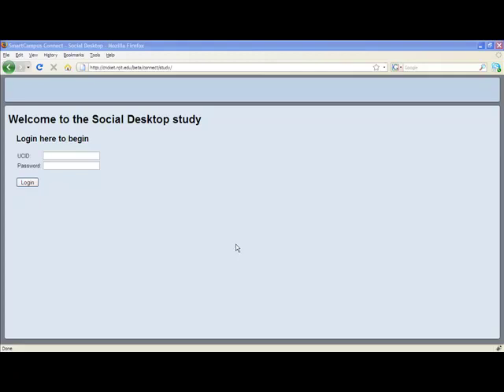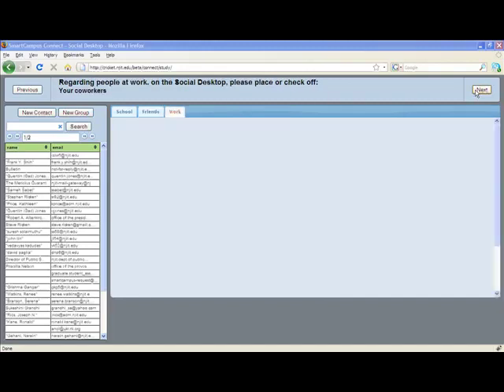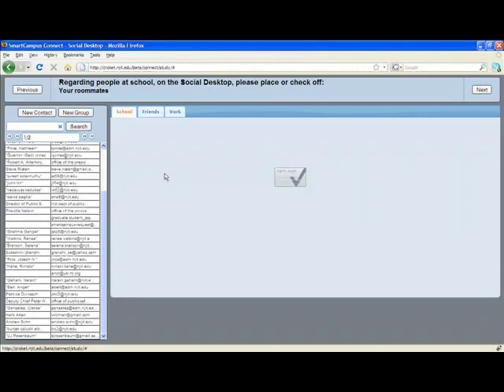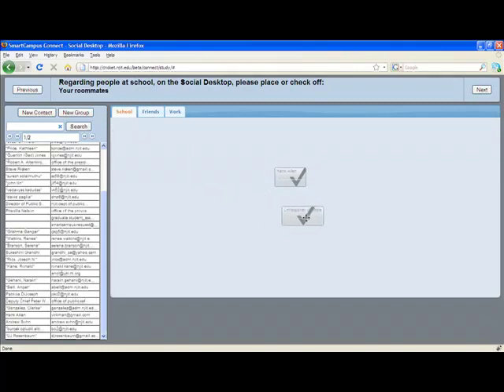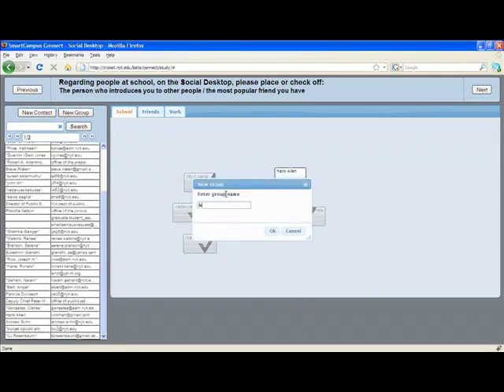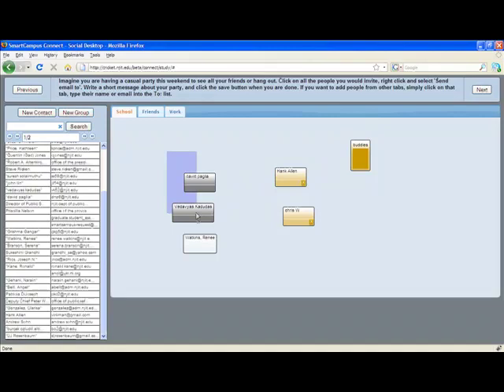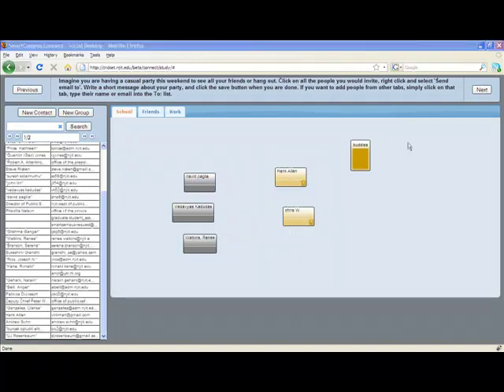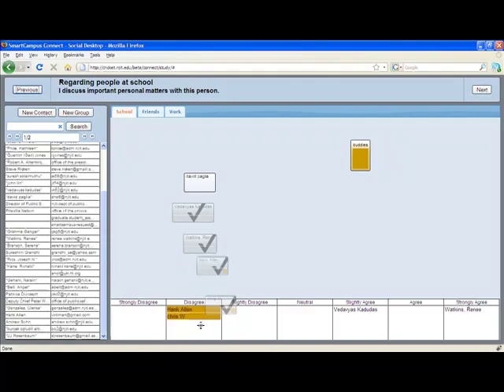Original TellUsWho Survey Tool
This is a video used to explain to subjects how to use our original version of TellUsWho.  Many aspects need to be redesigned for TellUsWho2